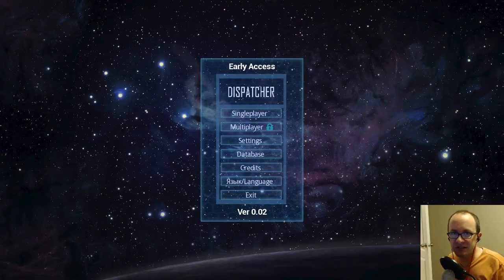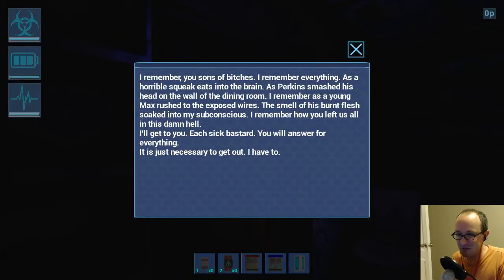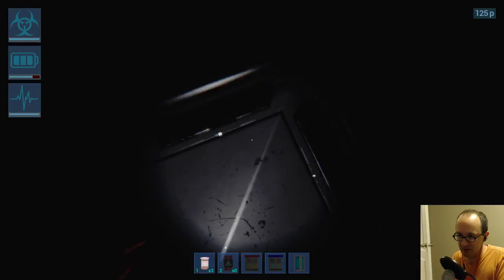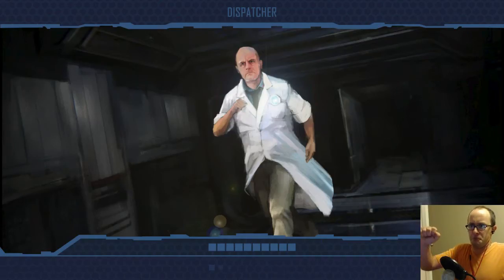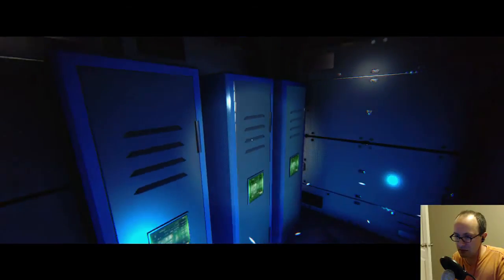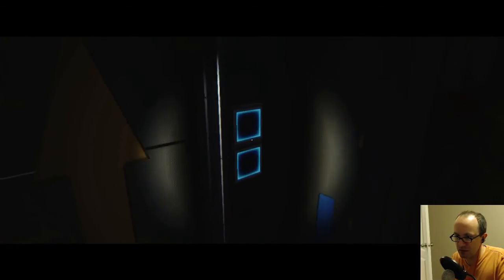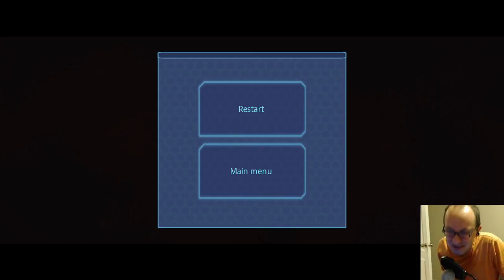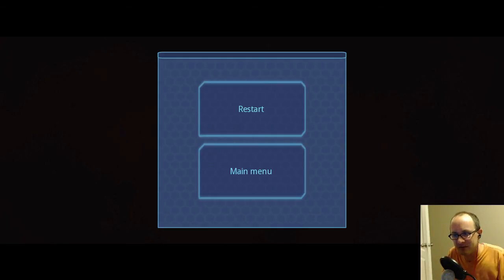Dispatcher Gameplay - Me no Good at this Game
Dispatcher gameplay - We tackle a very tough horror game that you will see from the start, I SUCK AT but its funny and i enjoyed it!